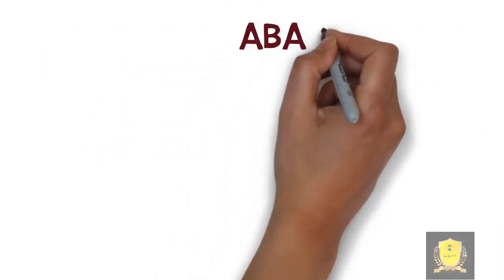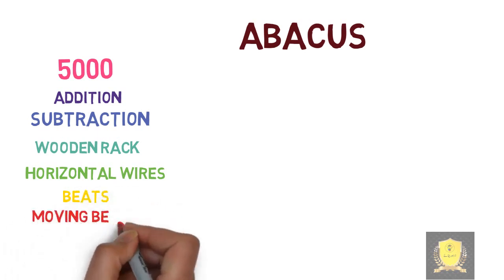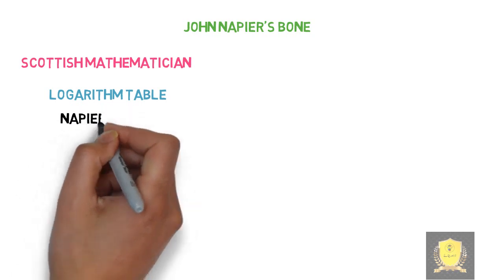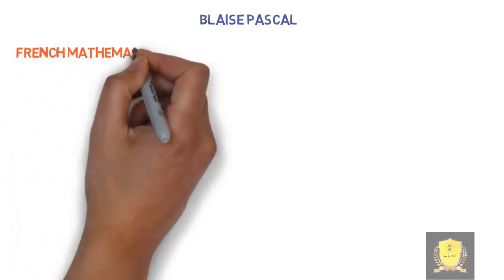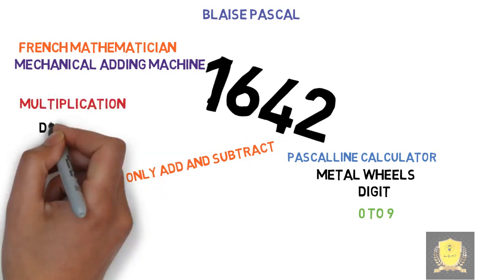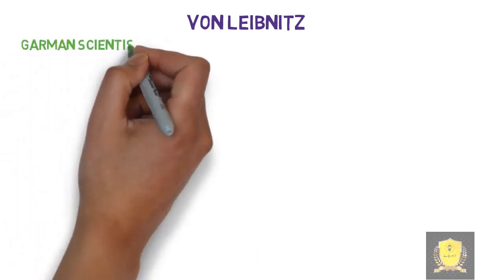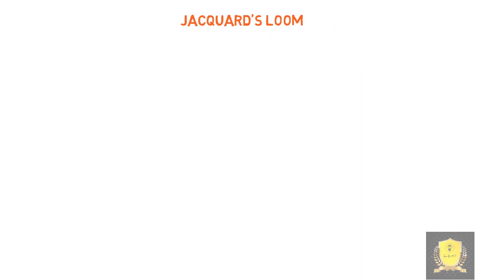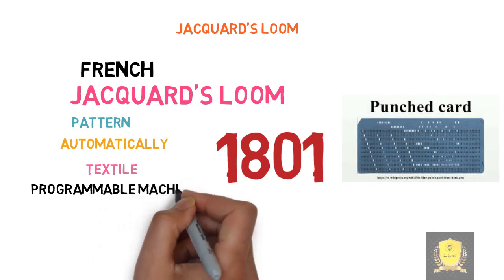History Of Computer || Animated Video || Faizanify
___/If You Want this Type of Video please Contact On Fiverr\___

History of Computer | Animatedly Explained |
 Abacus
John Napier's Bone
Blase Pascal
Von Leibniz
Jacquard’s Loom
Charles Babbage